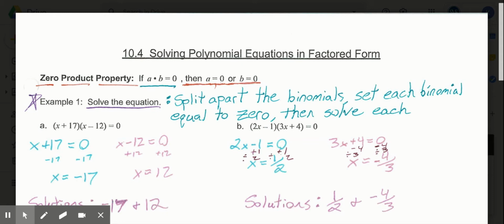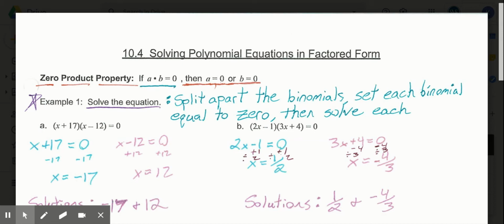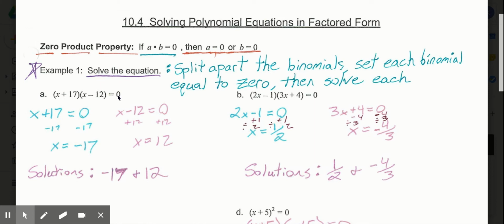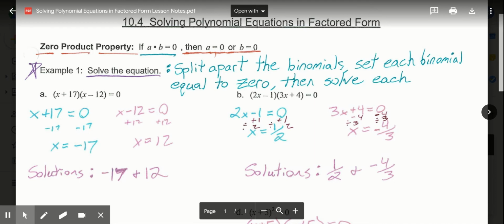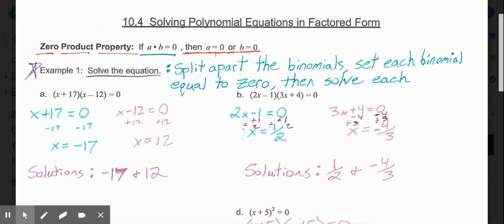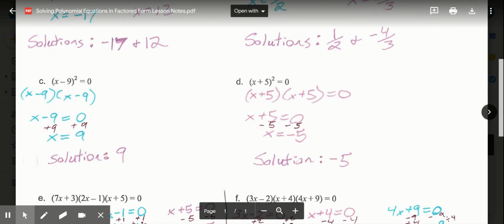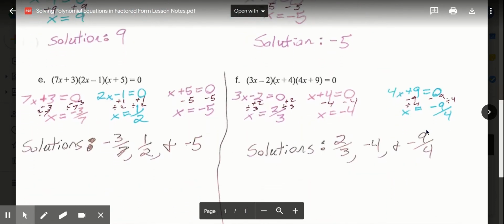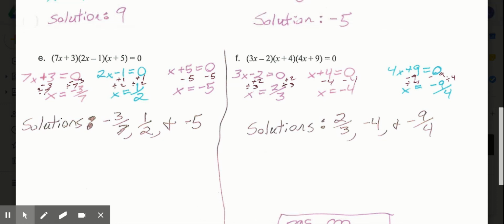Solving Polynomial Equations in Factored Form Lesson